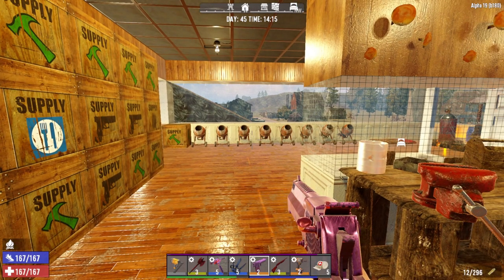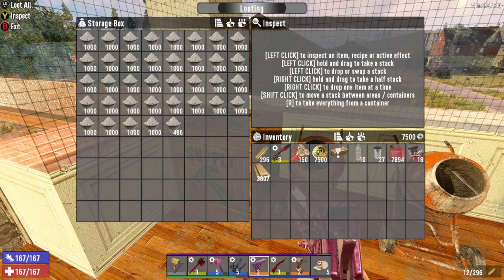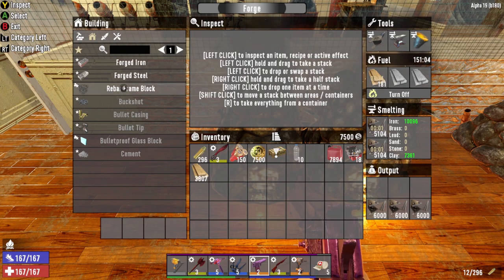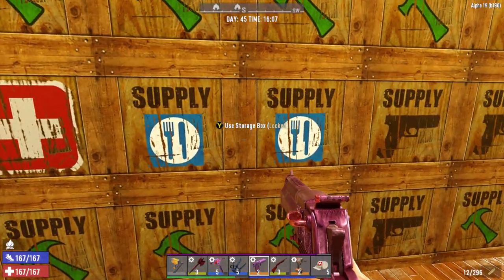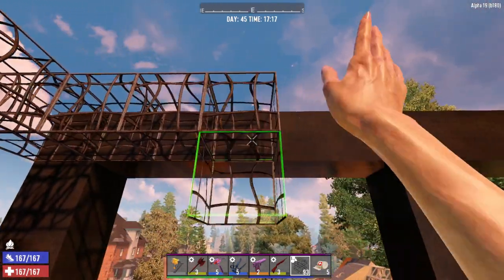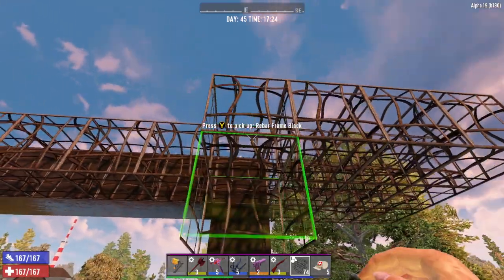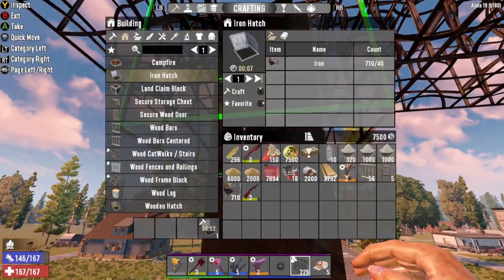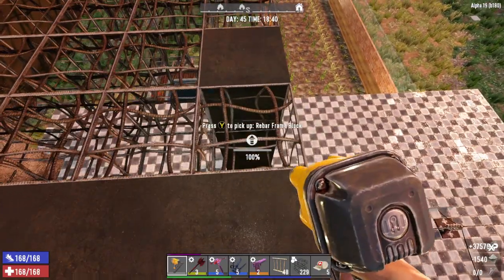7 Days to Die (Alpha 19) Episode 33: Gyrocopter Landing Pad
Today we build the Landing Pad for the Gyrocopter so we can land and take off more easily.

Difficulty is Warrior, 60 min days, 16 Horde Max Alive.

Go here for the Official Forums for information!

Outro
Song:   Let's Go!
Artist:  Lensko
Featherstone Music (publishing), ASCAP, and
9 Music Rights Societies